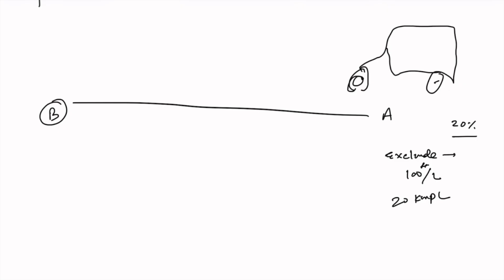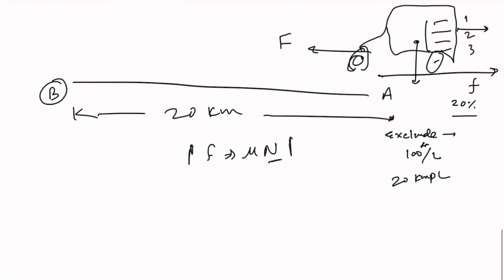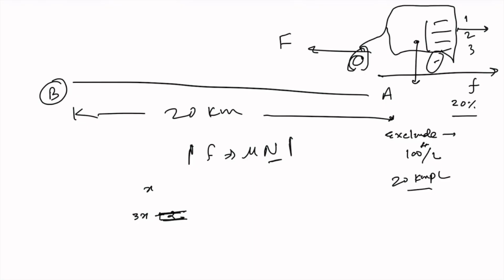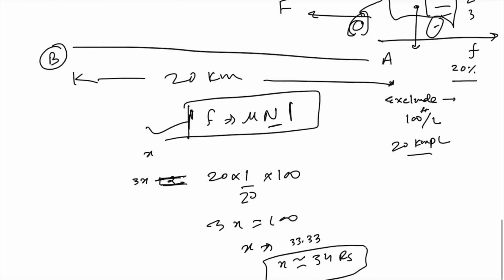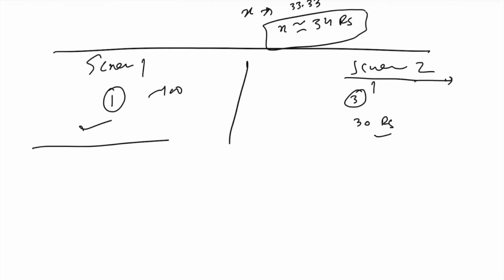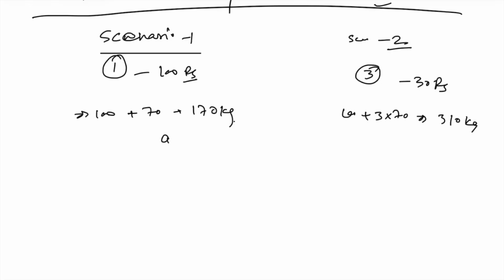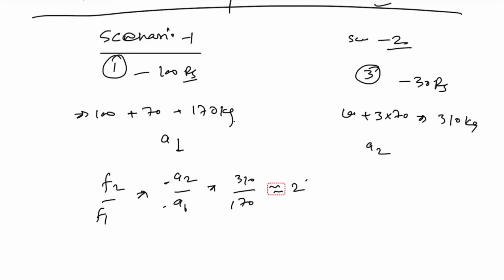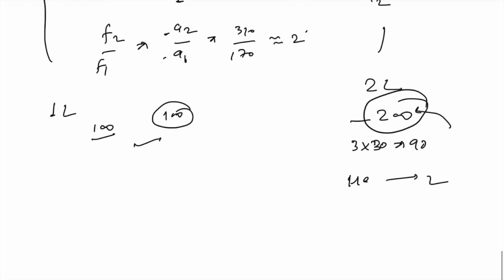How to be profitable as an autodriver , friction force question part2